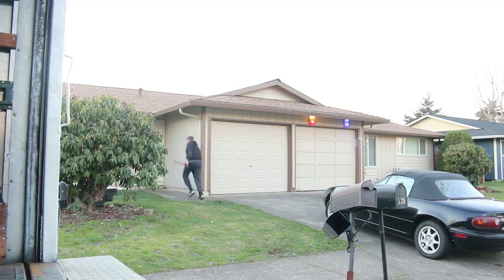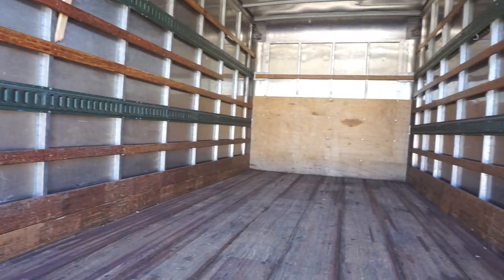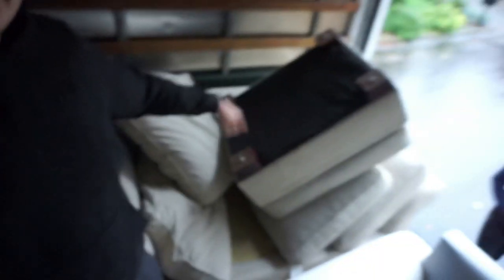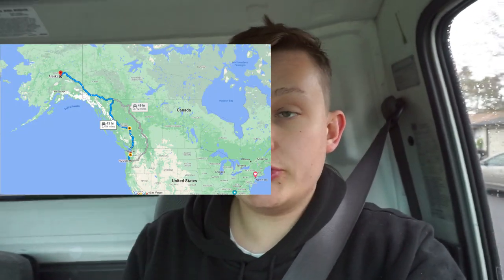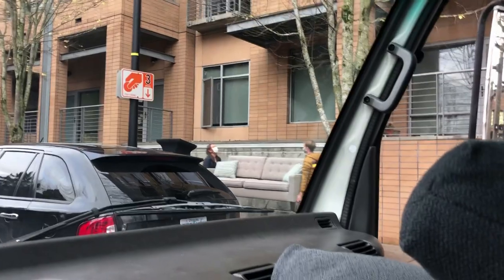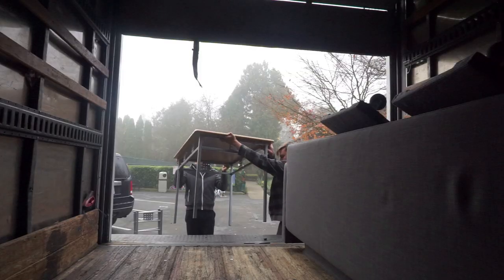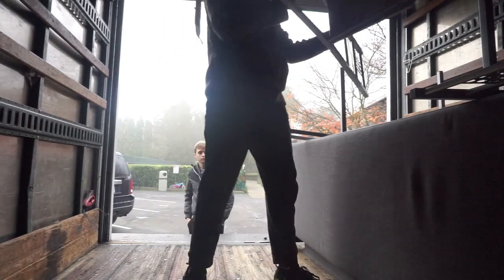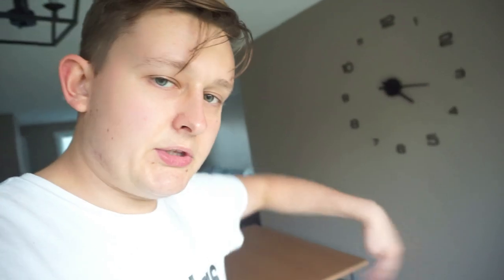I Tried Flipping a Dining Table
Hi friends. For today's video I decided to try out a new side hustle that some of my subscribers sent me DMs about on Instagram. And this side hustle is flipping dining tables. Specifically in today's video I flipped 11 couches and 1 dining table for a week and I was shocked at what the final result was. Watch until the end to find out.

Supplies:
Utility Shop Vacuum
Professional Portable Couch/Carpet Cleaner
Cheaper version of the Professional Portable Couch/Carpet Cleaner
Couch/Carpet Shampoo
Ratchet Tie Down

My Studio Equipment:

Microphone Stand
Ring Light
Cloud Neon Sign